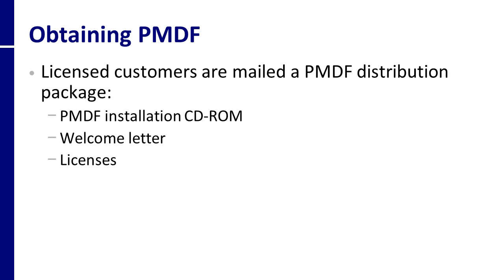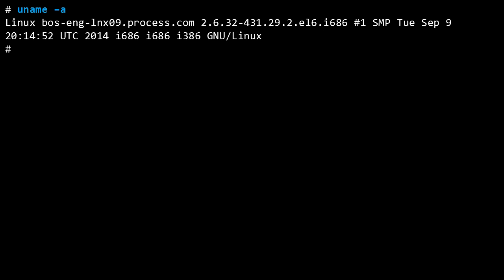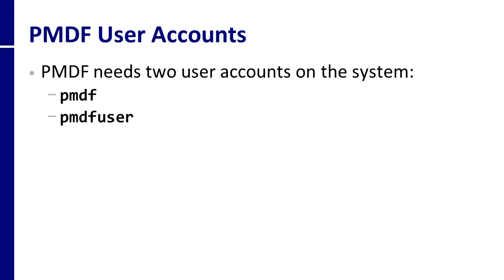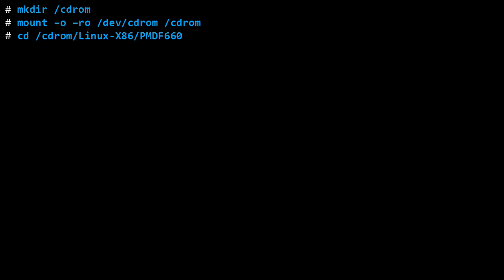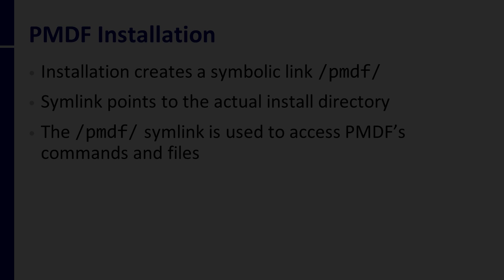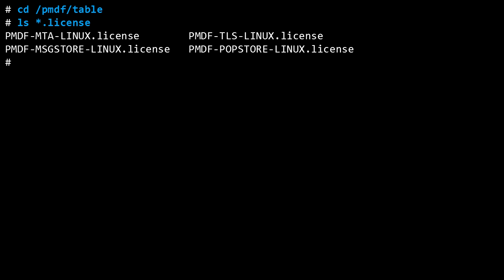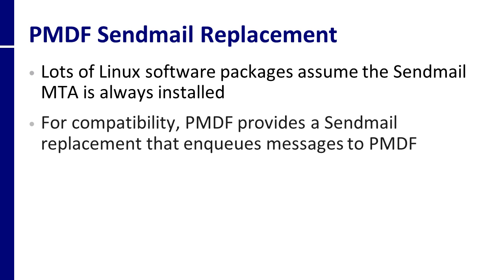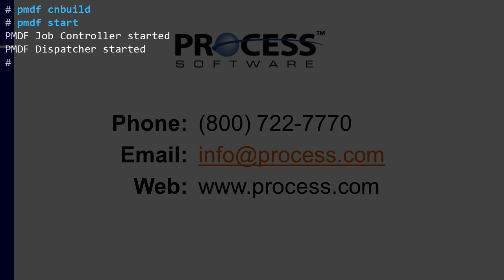Installing PMDF on Linux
Everything you need to know about installing the PMDF email server on the Linux platform. This demo will walk you through system requirements, pre-installation steps, the installation itself, and post-installation tasks.

Installation documentation in both PDF and HTML format is available from the Process Software

More information about the PMDF Internet Messaging product is available